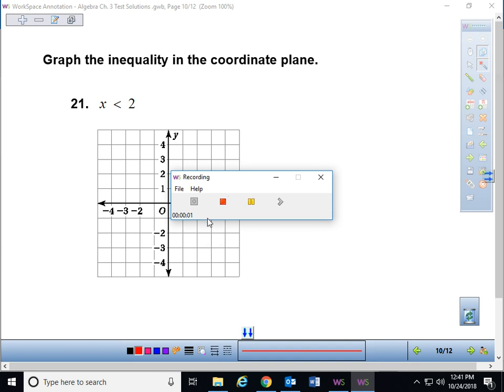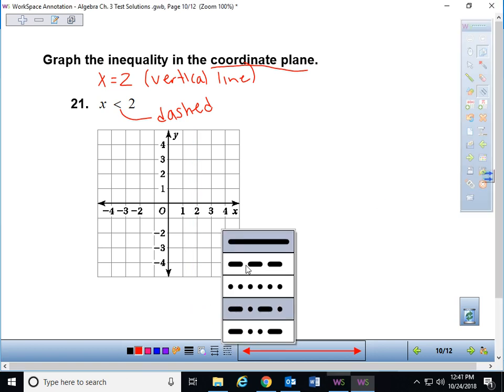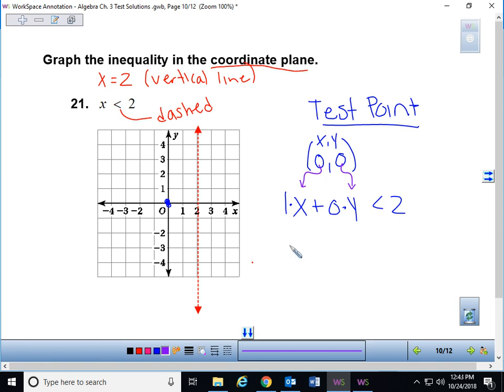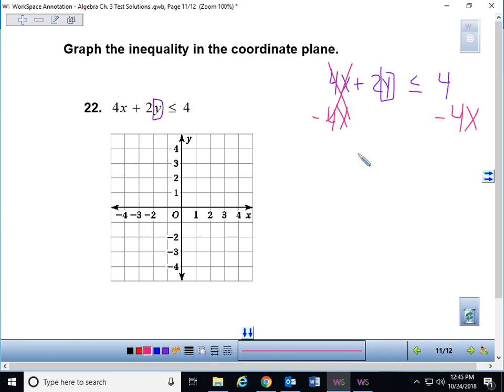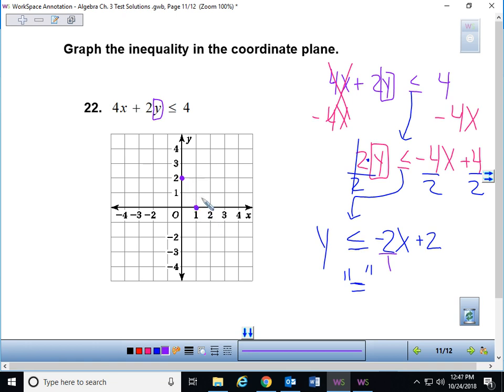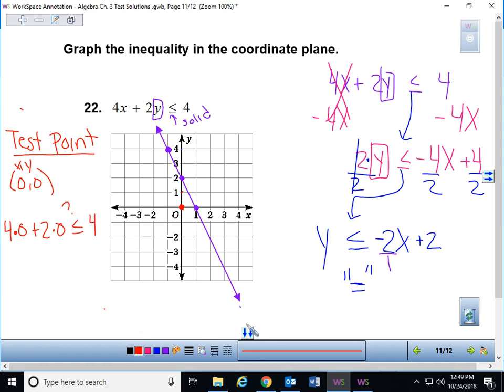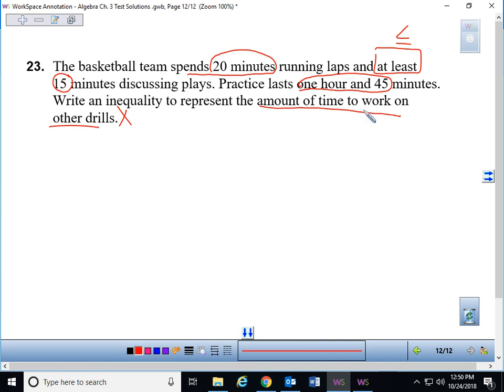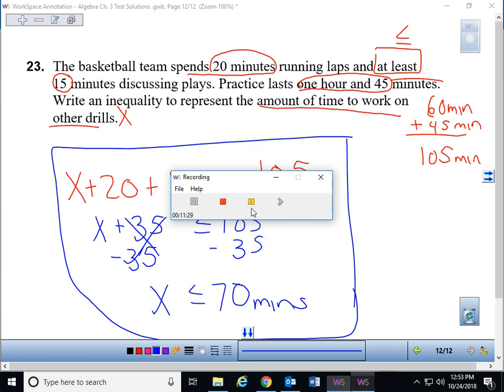Alg Ch 3 Test Pt 3 Q21 Q23